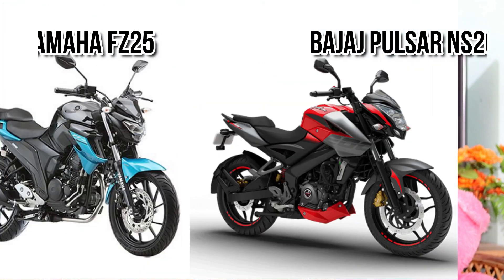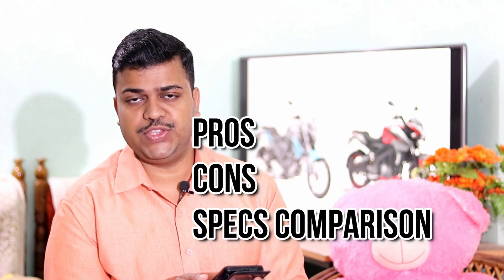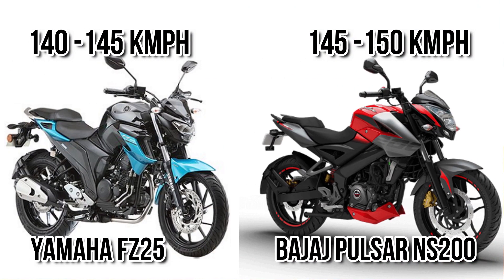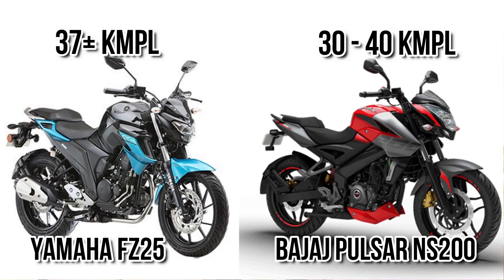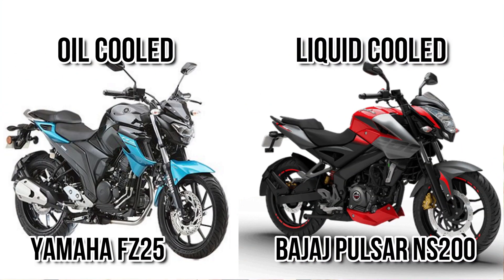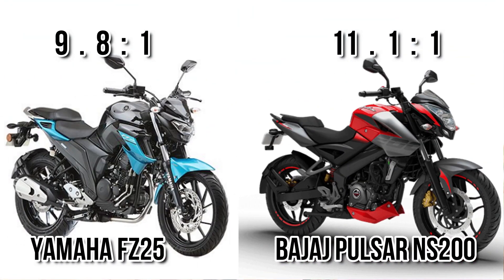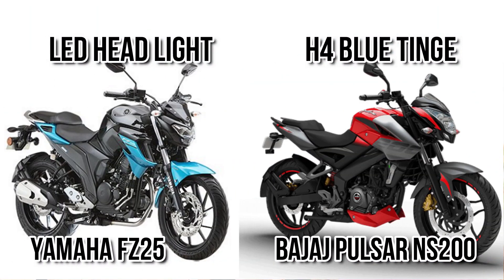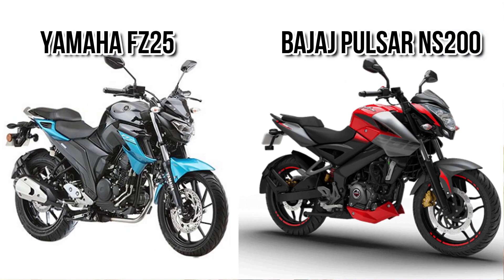Yamaha FZ25 vs Bajaj Pulsar NS200 Comparison Review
This Video Compares Yamaha FZ25 with Bajaj Pulsar NS200

Engine Capacity, Power, Torque, Top Speed...all factors are compared in this video

Bajaj Pulsar NS200 ABS vs Yamaha FZ25 Comparison Review

Bajaj Pulsar NS200 is one of the best motorcycle from Bajaj in 200 cc Motorcycle segment.

And one of the Successfull Bikes from Bajaj in Pulsar Series.

Best Rivals of NS 200 are Duke 200, TVS Apache RTR 200.

The maximum Power of Bajaj Pulsar NS200 is compared with the power that Yamaha FZ25 delivers.

The main difference between these two comes in, Power, Torque, Engine capacity, Top Speed and Price.

Yamaha FZ25 got more torque but lower power and is cost is more as compared to Bajaj Pulsar NS200.

Both FZ25 is Fuel Injected But Bajaj Pulsar NS200 got a Carburettor Engine and will launch Fi version

soon.

Bajaj Pulsar NS200 is Liquid Cooled on the other hand Yamaha FZ25 is Oil Cooled.

When we compare Top speed of Bajaj Pulsar NS200 vs Yamaha FZ25, Pulsar NS200 got more Top Speed.

Yamaha FZ25 can Top Speed around 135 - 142 kmph on the other hand Bajaj Pulsar NS200 can Top Speed up

to 150+ kmph.

Fuel Range, Compression ration like all aspects are compared in this video.

If you find anything different or query please write it on Comment

section.

We will definitely answer.

Lens - Prime Lens 50 mm 1.8f

Mic - Boya Omnidirectional Lavalier Condenser Microphone

Tripod - Simpex VCT-691RM Video Tripod